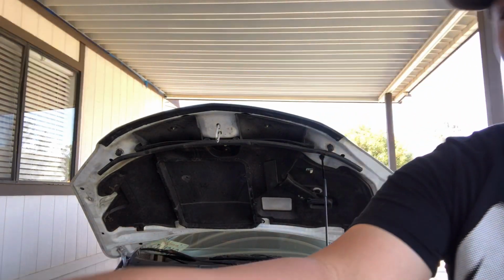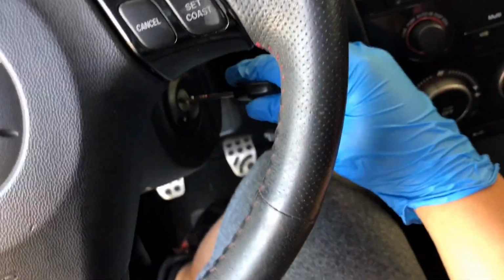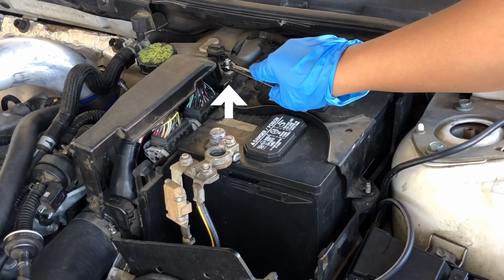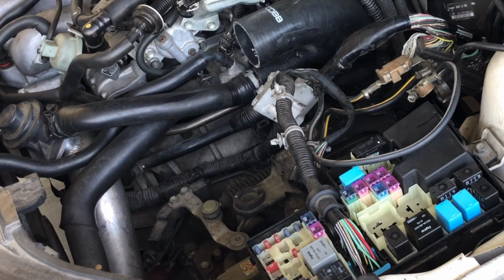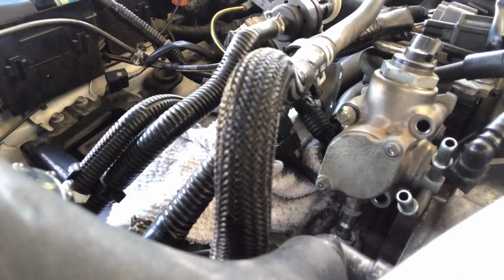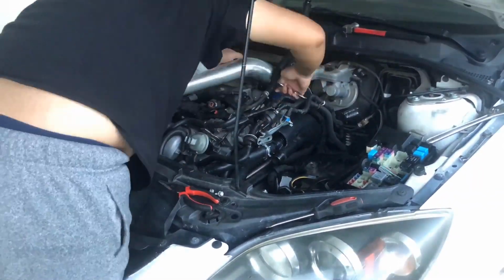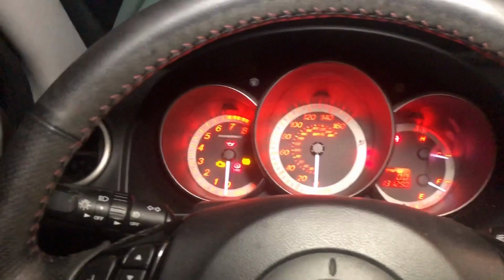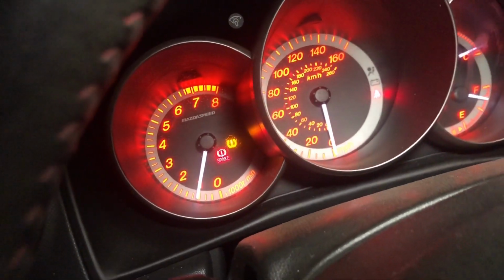How To Install HPFP Mazdaspeed 3 (Gen1)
Tools I used:

- Flathead screwdriver
- 10mm wrench
- Adjustable wrench
- Ratchet w/ extension 10mm socket
- E8 torx socket/set
- Bench vise
- 18mm deep socket

This is fuel pump internal installation on my Gen 1 Mazdaspeed 3. By no means I am a professional, this was just my way of doing and showing the install. *I AM NOT RESPONSIBLE FOR ANY DAMAGE DONE TO YOUR CAR. There are other videos out there that inspired me to make my own so here you go!

Follow the channel’s Instagram: @pogiproductions.ig